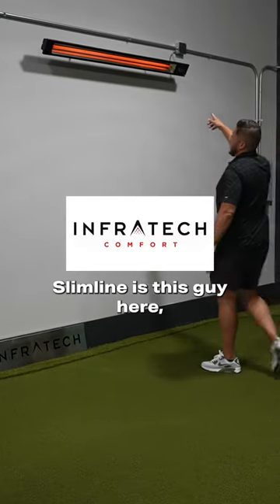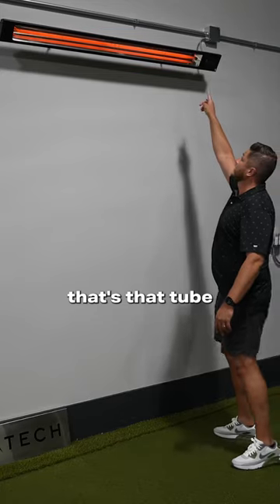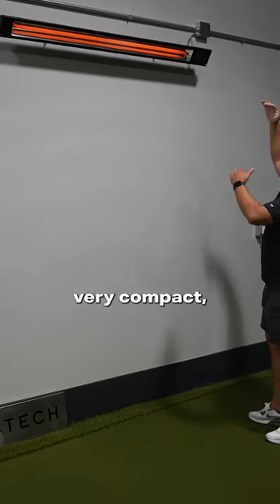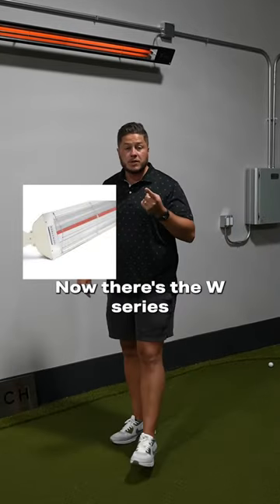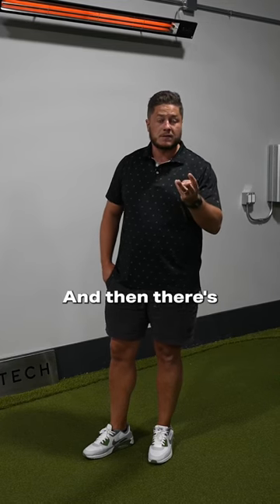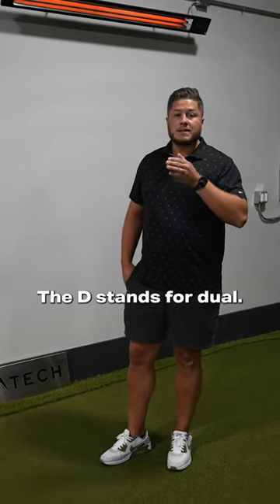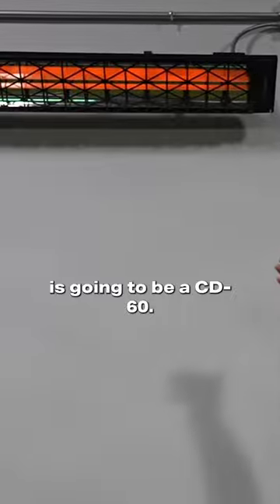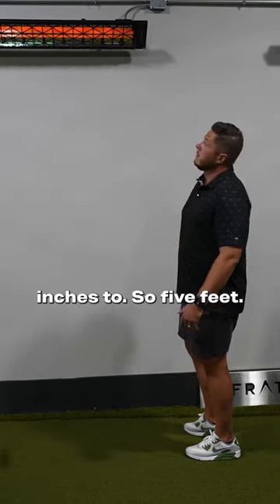Check out these Infratech Electric outdoor heaters! ⚡️